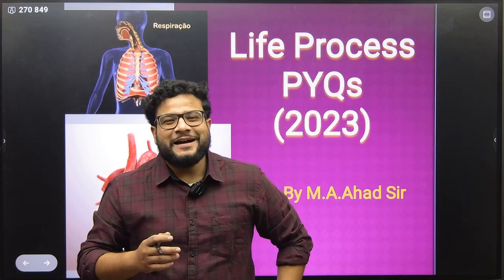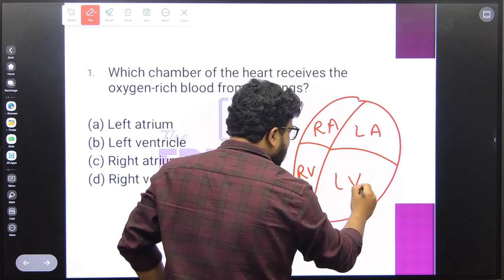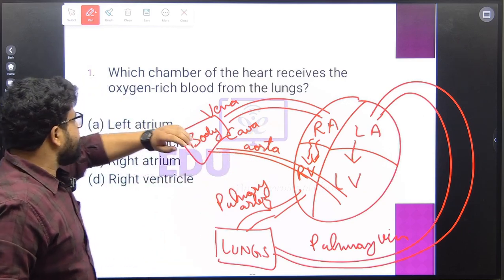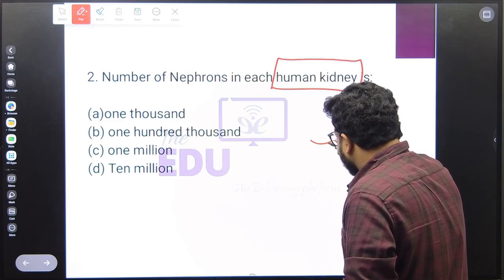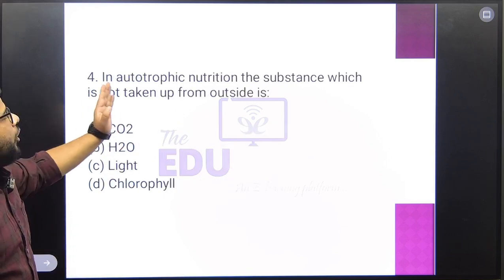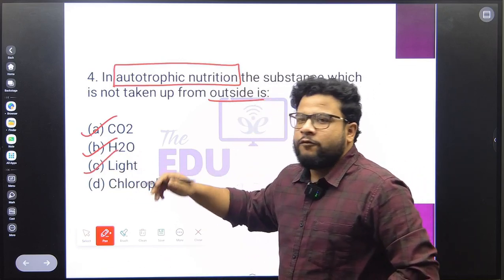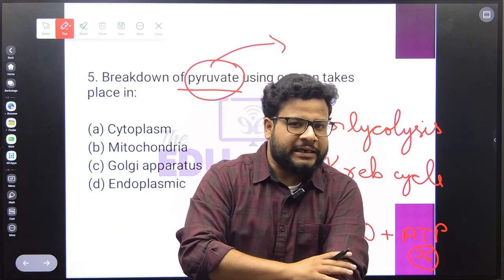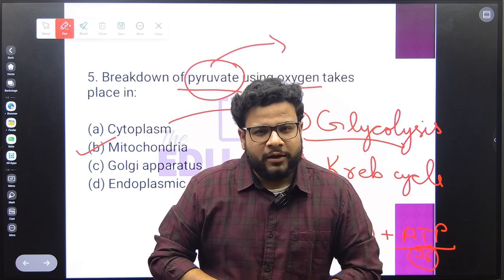Life Process PYQs 2023 | XI Entrance Science / Dip. in Engg.| AMU | JMI | BHU | By Abdul Ahad Sir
Prepare for the 2024 entrance exams with a comprehensive review of Life Processes' Previous Year Questions (PYQs)! In this video, Abdul Ahad Sir explains key concepts and question-solving techniques crucial for Class XI Entrance and Diploma in Engineering exams for AMU, JMI, and BHU. Follow along as he breaks down each question with clear explanations, tips, and tricks that make studying easier and more effective.

📚 Topics Covered:

Important Life Processes PYQs
Key concepts and solving strategies
Tips for tackling biology questions in entrance exams
Perfect for students targeting AMU, JMI, BHU, and other competitive exams!